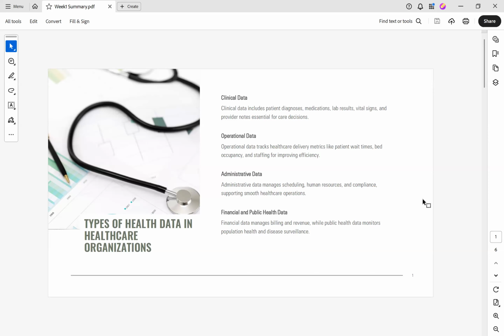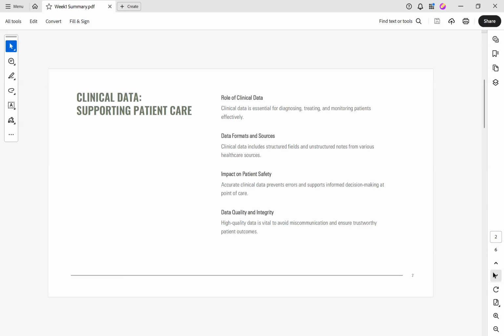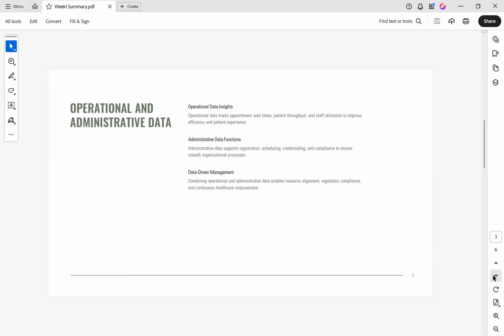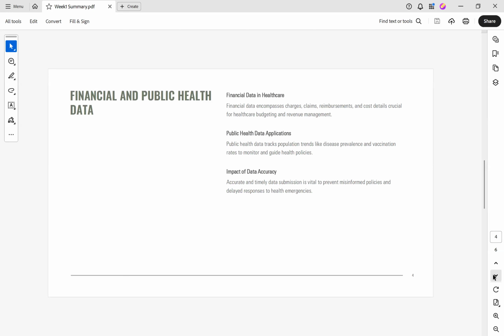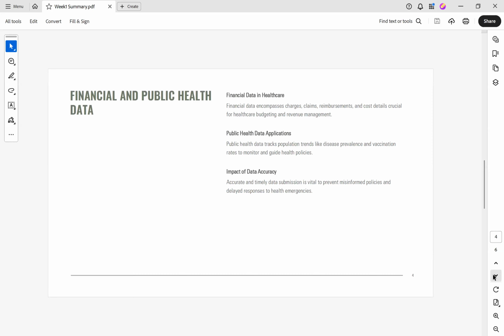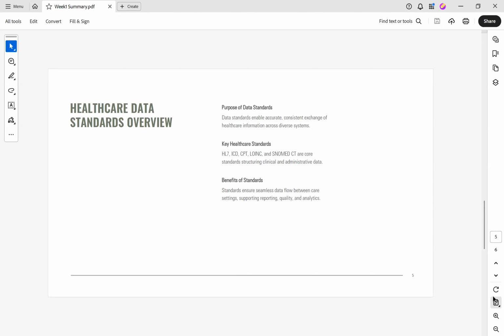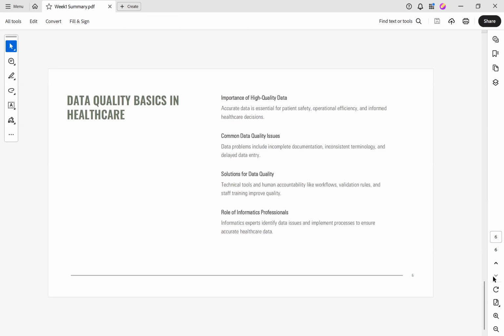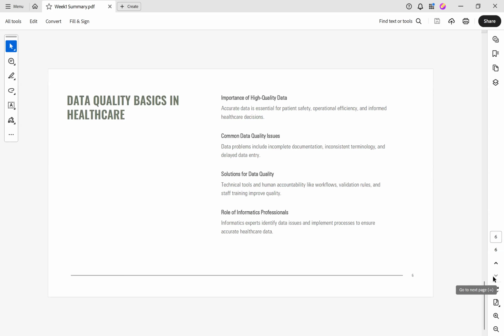HI402 Spring 2026 - Week1